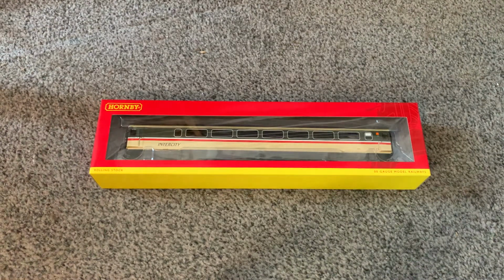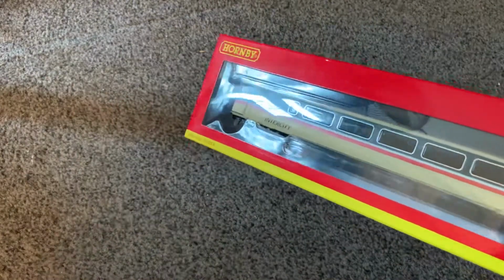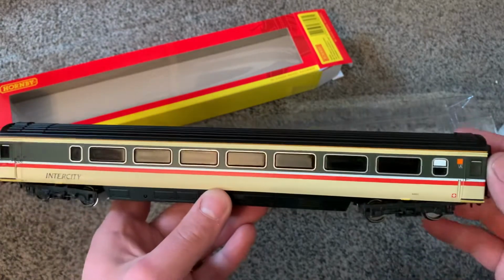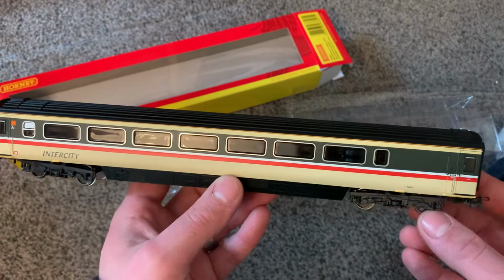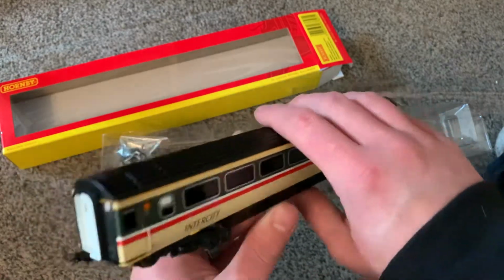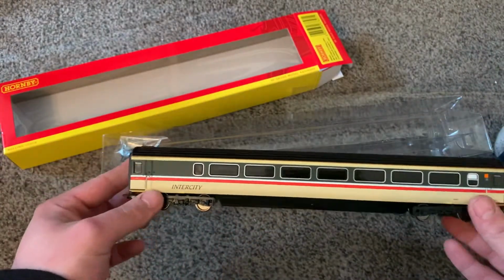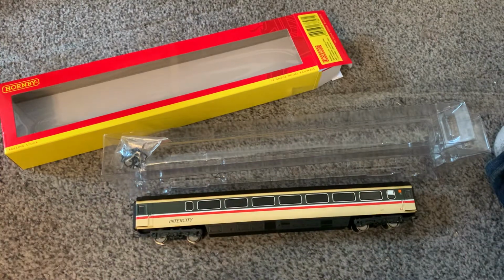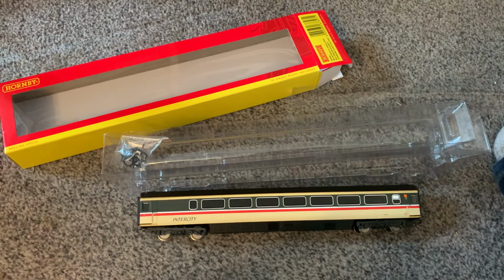New Hornby Intercity MK3 TGS swallow review and overview of previous models